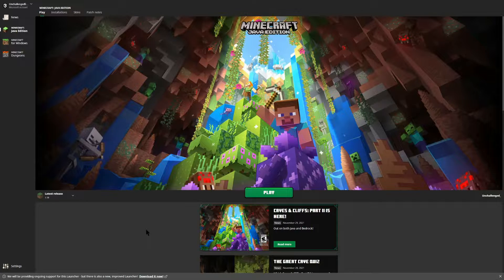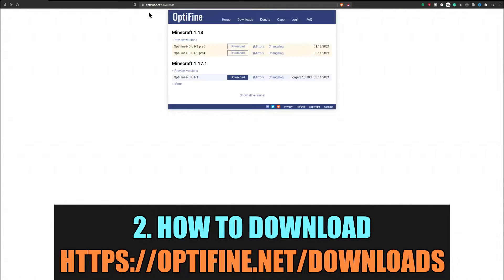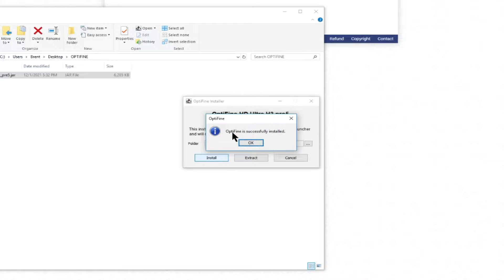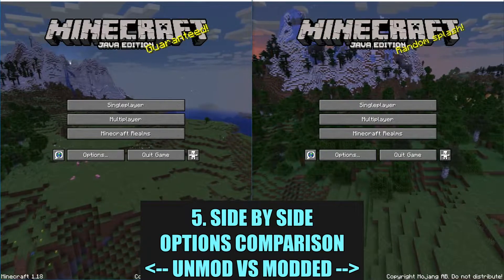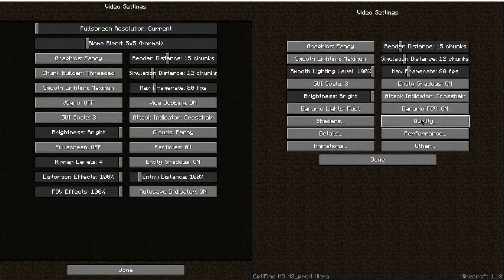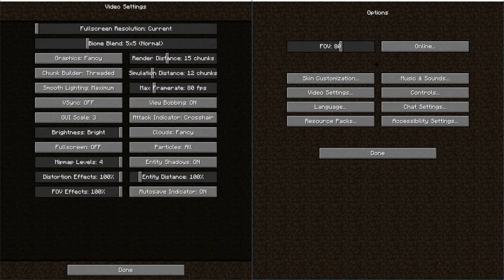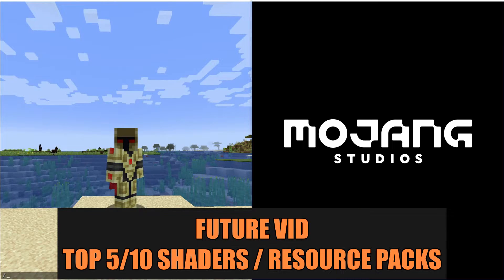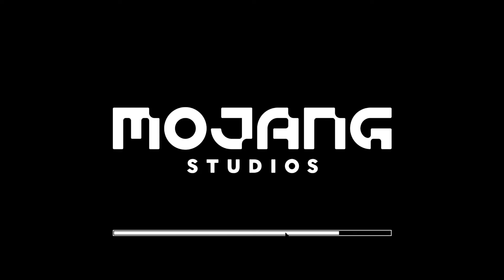How To Download Install Optifine For Minecraft 1.18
► Today, I'm going to cover How To Download Install Optifine For Minecraft 1.18

↪ Public PvE Survival Multiplayer Server (1.17.1)
► Join: Play.GoDungeonSMP.GA
► Java Port: 25565 | ► Bedrock Port: 19132
✔️ Claims, Ranks, Kits, Claims, Updated Biomes & World Dungeons!

I Go Live Mon, Tues, Fri @ 10PM PST.

✔️ Up to $2,000 in FREE STOCKS here!

✔️ Up to $270 in FREE BITCOIN here!

✔️ Best FREE Minecraft Hosted Server!

Timestamps
Video Intro - 0:00